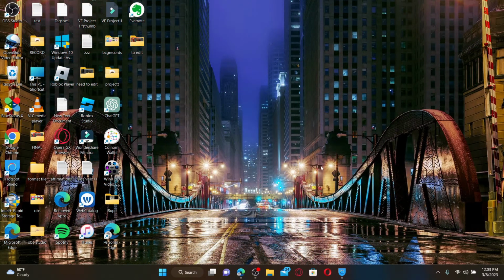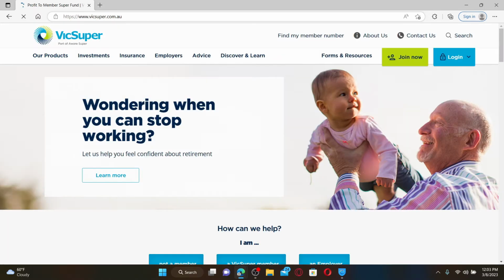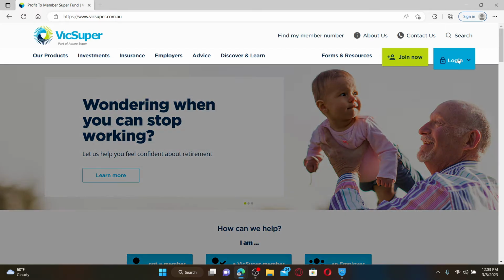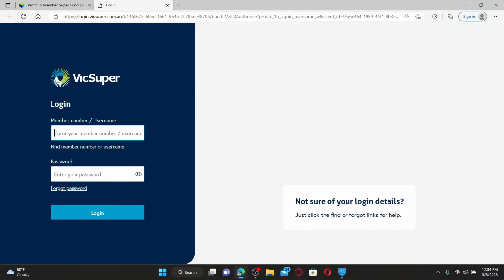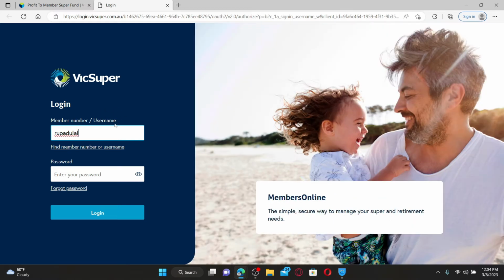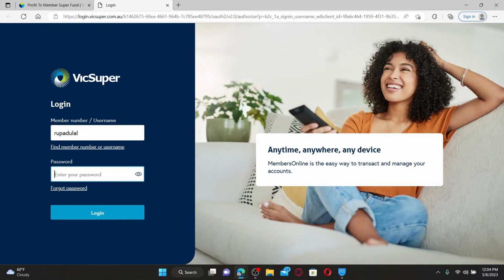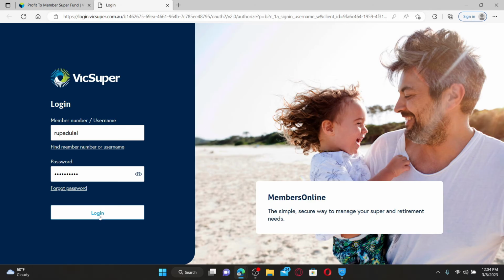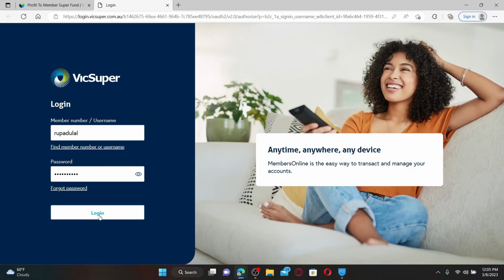Vic Super Login: How to Sign In into Vic Super Online Account 2023?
Are you having trouble logging in to your Vic Super account? In this video, we'll show you how to log in step-by-step, so you can easily access your account and manage your super. Whether you're a new member or have been with Vic Super for a while, this guide will help you navigate the login process with ease.